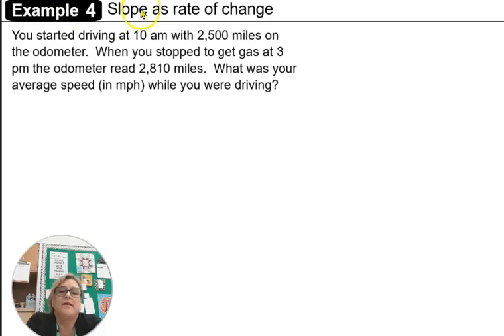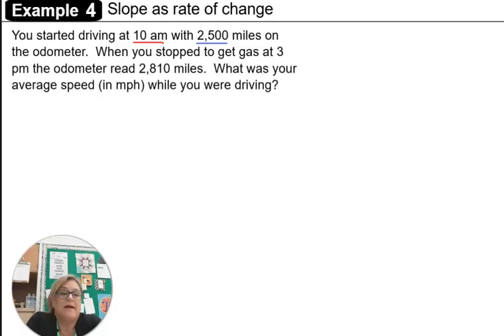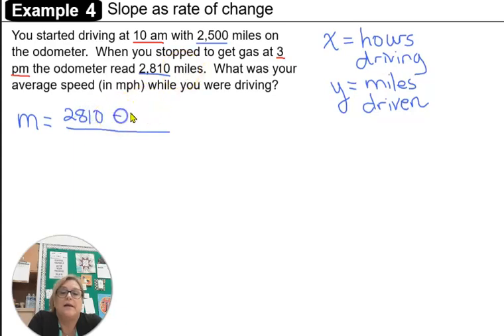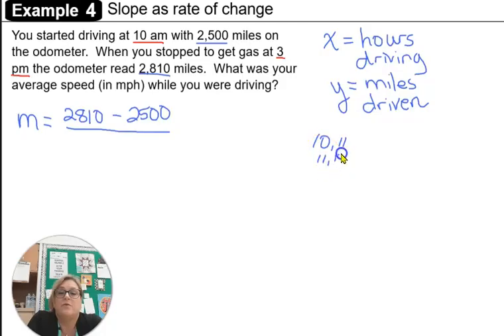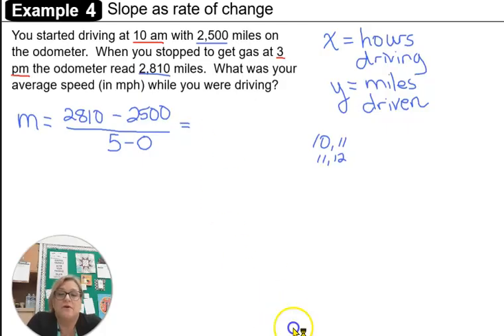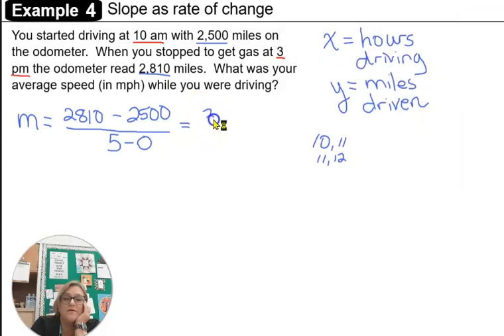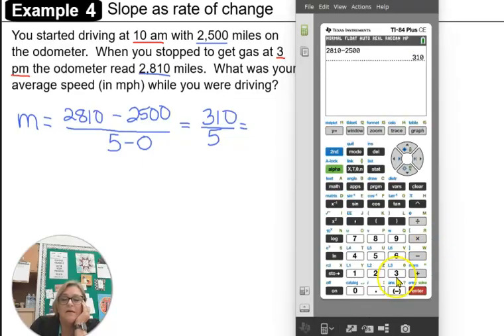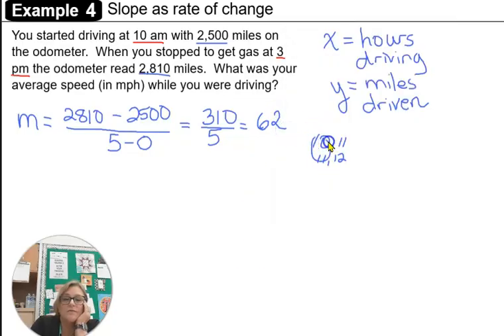U2L1 Ex. 4 Slope as Rate Of Change